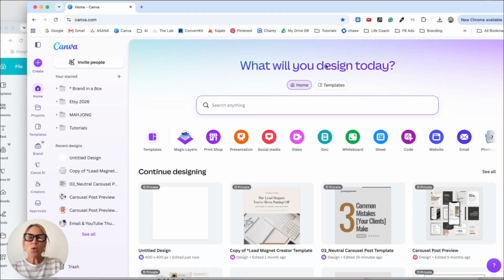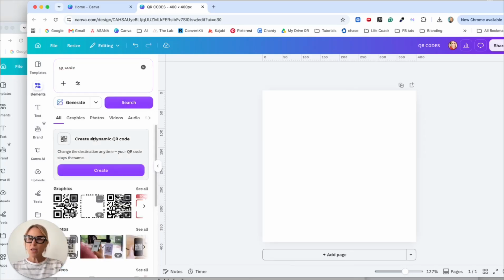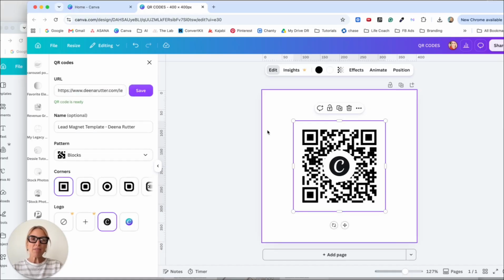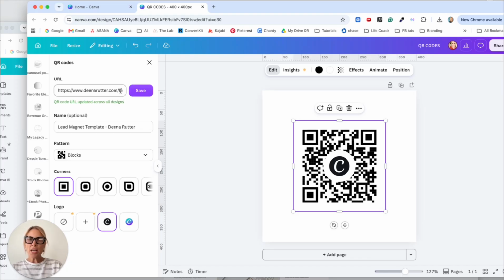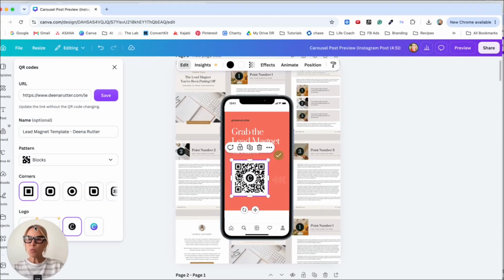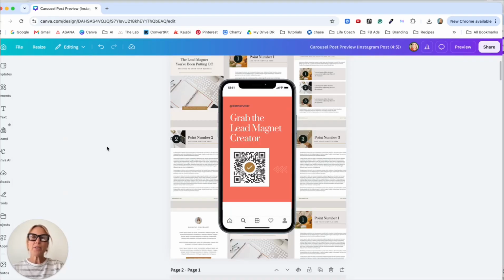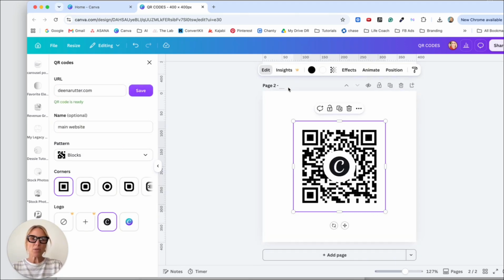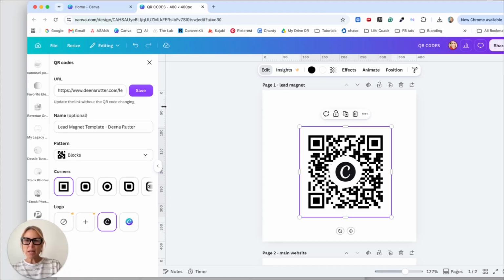How to Use Canva's New QR Code Tool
Canva replaced their old QR code tool and your old QR codes can no longer be edited. In this tutorial I'll show you how to create a new dynamic QR code, customize it, and update the URL across all of your designs in one place.

And while you’re here, don’t miss these resources to help build your brand toolkit: